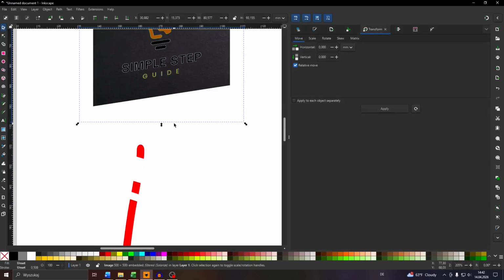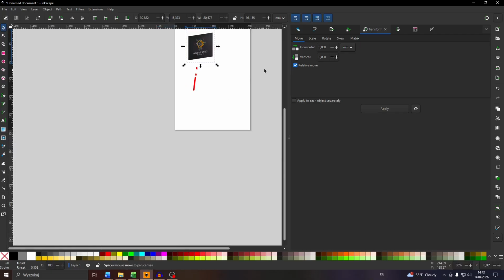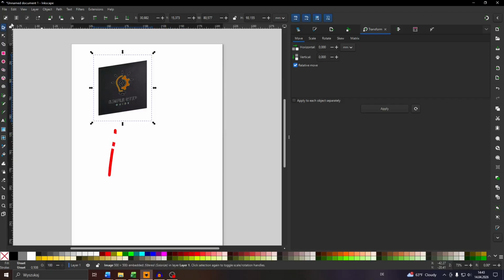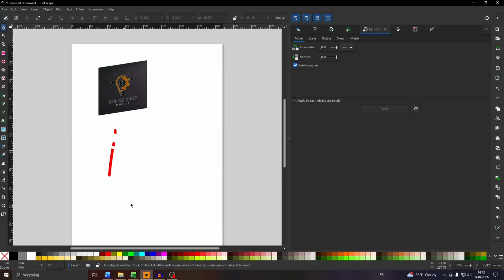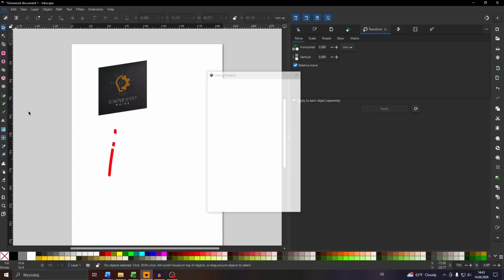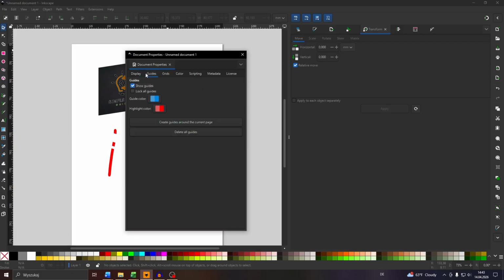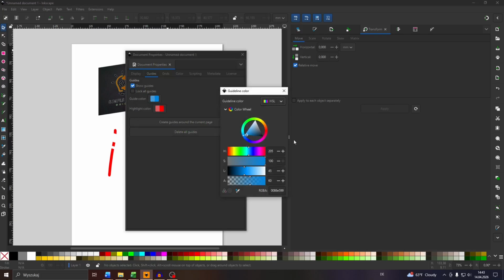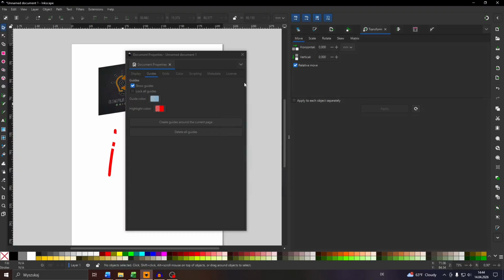How to Change Guide Color in Inkscape | Customize Guides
Learn how to change guide color in Inkscape and customize guide appearance. This helps improve visibility while aligning objects.

If you're learning about using the Inkscape app on PC and laptop, also check out how to solarize images on Inkscape